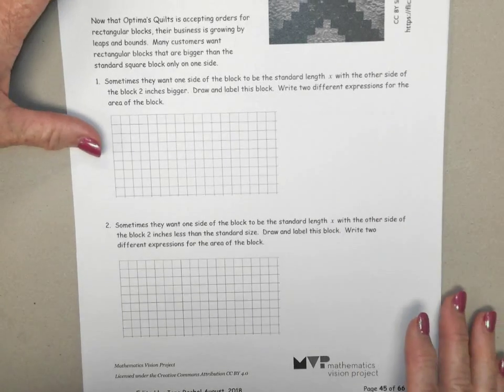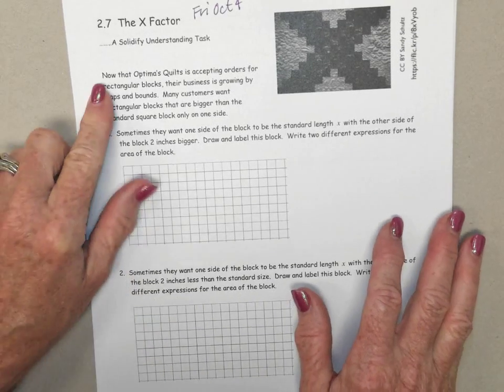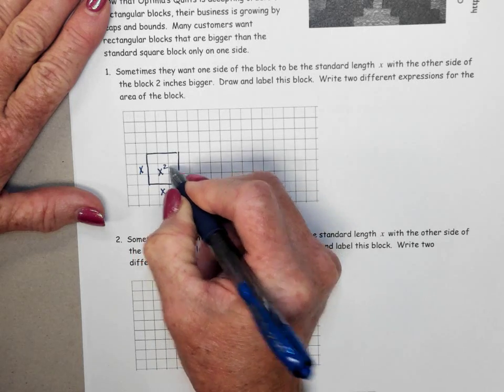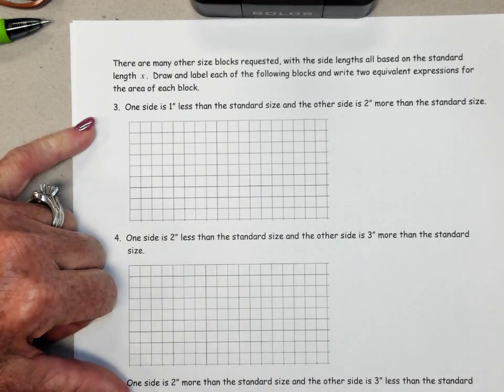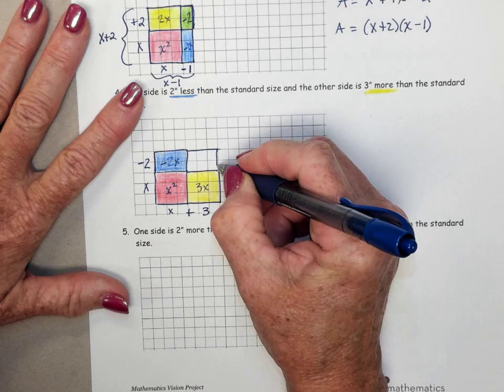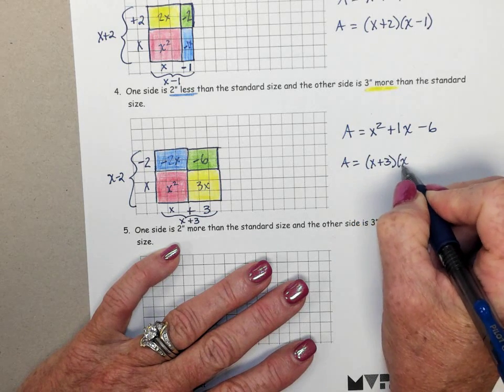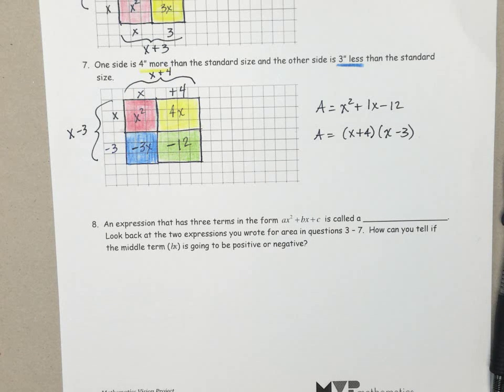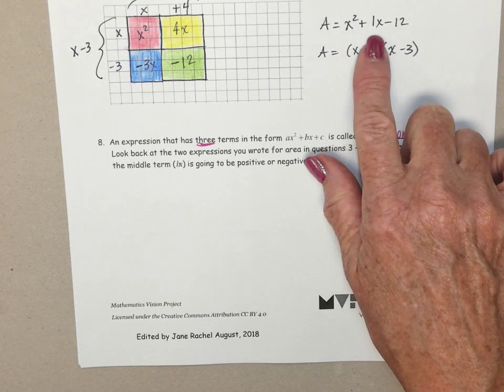Math 2 video 2 7 day 1